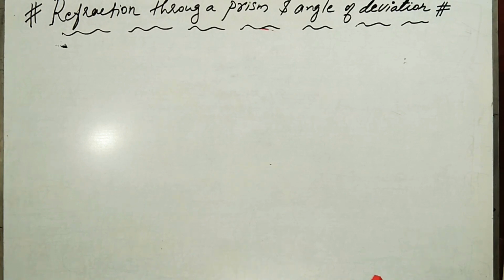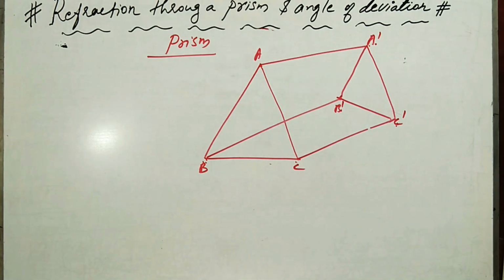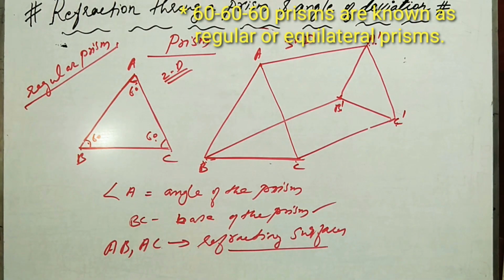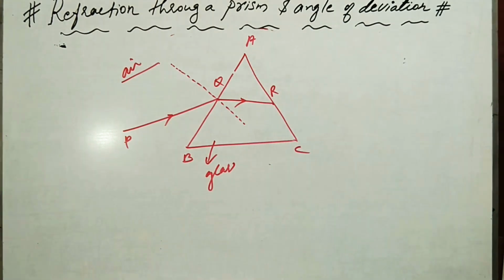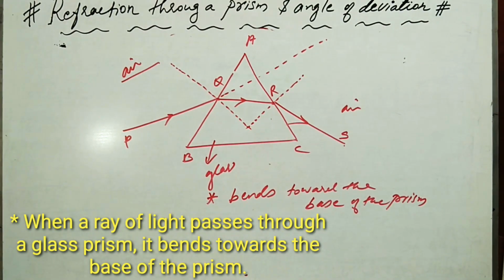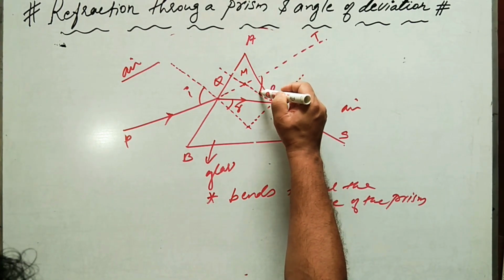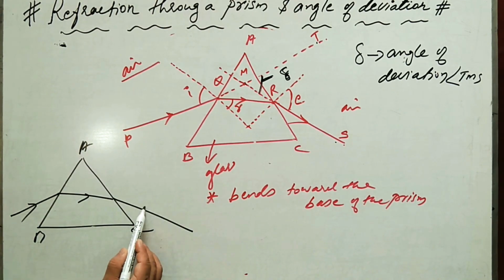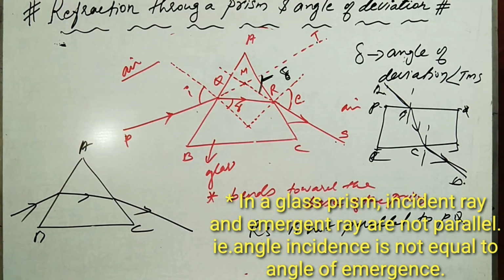ICSE/CBSE/ Refraction through glass prism/ angle of deviation..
Ch-04/Refraction at plane surface/ learn ray diagram in 1min*